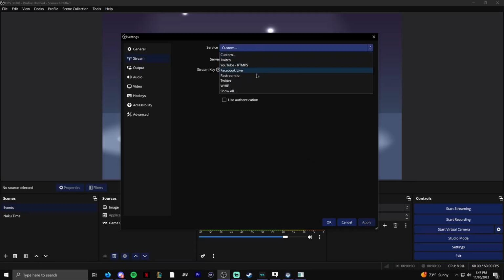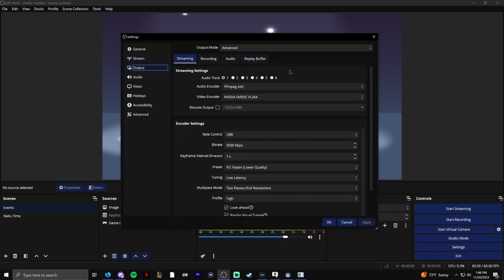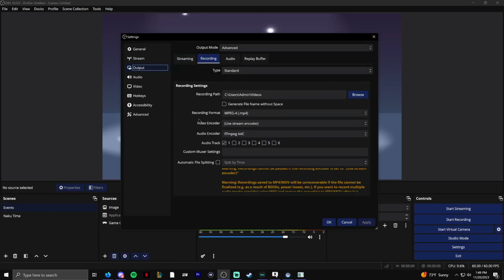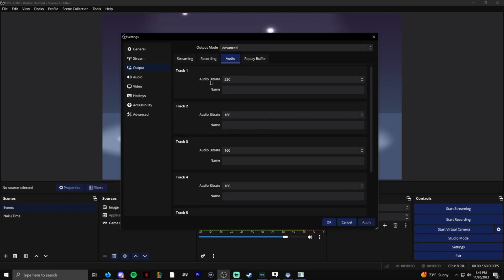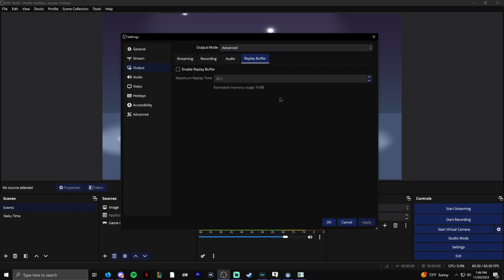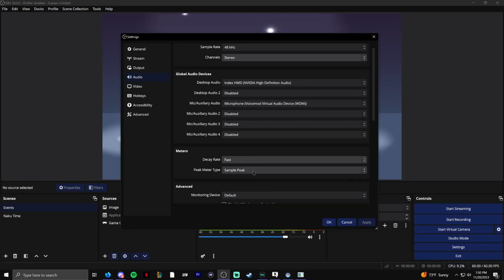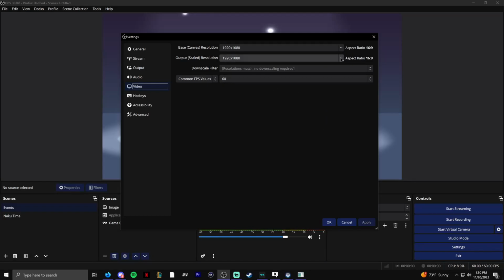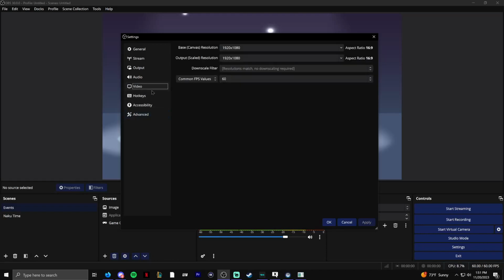Using VRCDN on OBS Studio Tutorial